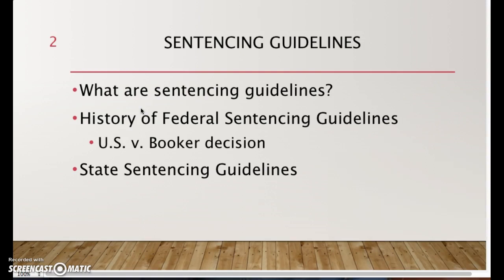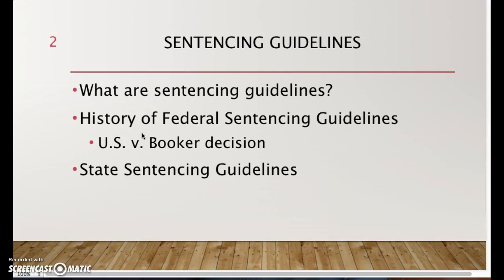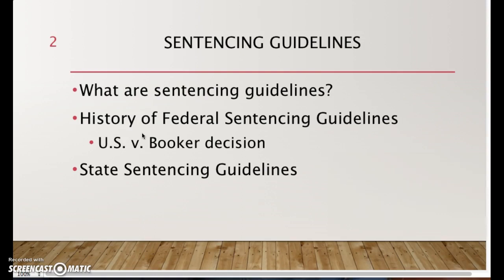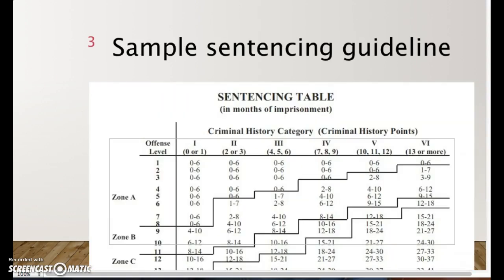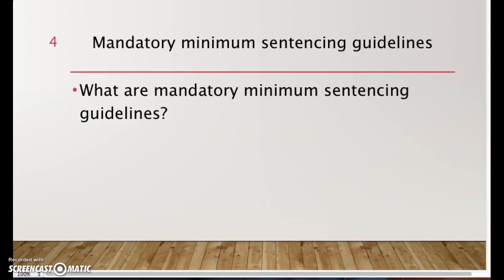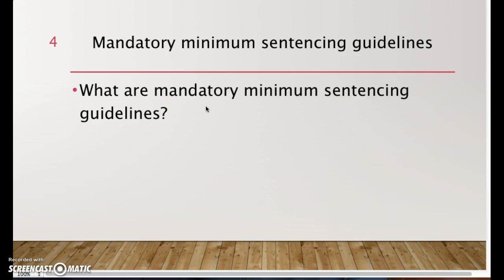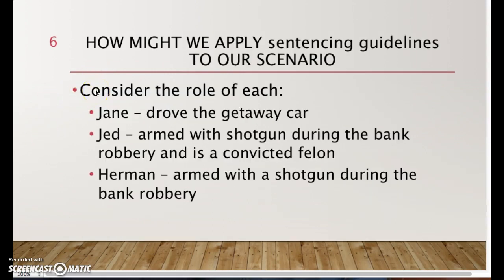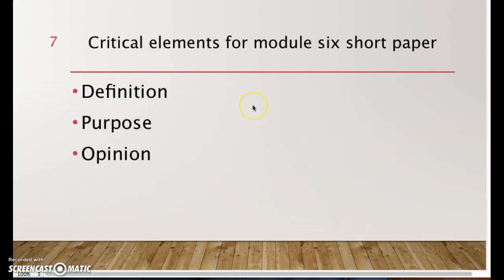MOD 6 Overview 17EW1